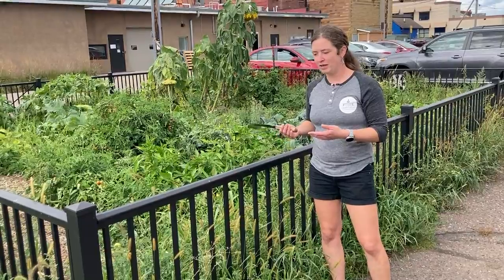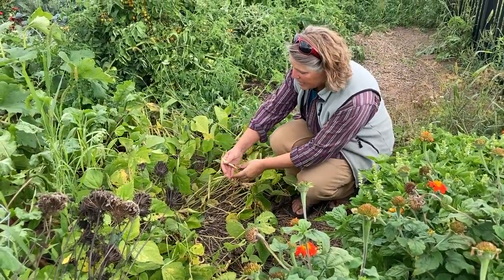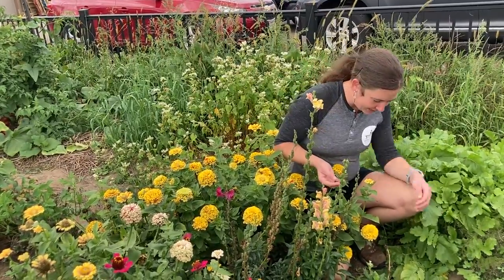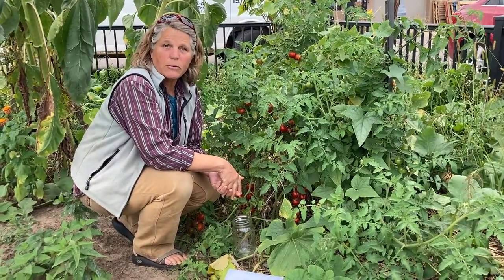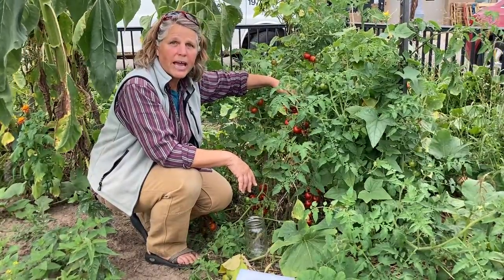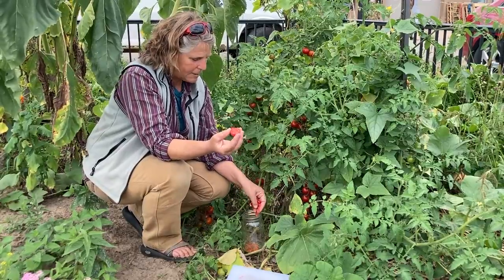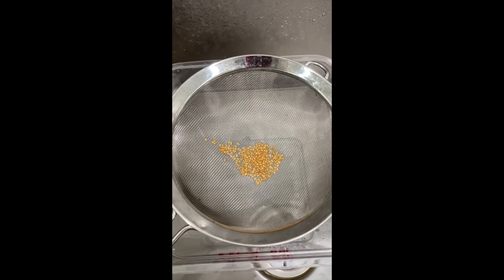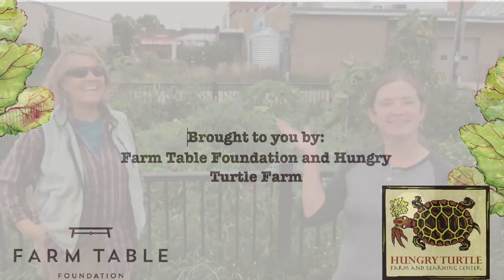Farm Table and Hungry Turtle Farm Present: Backyard Gardening for Beginners- Year 2 Week 15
It's the middle of harvest season here in the garden! We are getting to the point in the year where we are harvesting both fresh vegetables as well as seeds for next year. Today we will take a look at some of the herbs, flowers, and vegetables we are preparing to save the seeds from. We will talk about some easy plants for you to save in your own backyard gardens, and some considerations for making sure you're saving seeds that will grow true-to-type next year. Come join us in the garden!